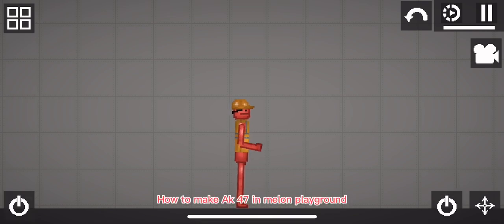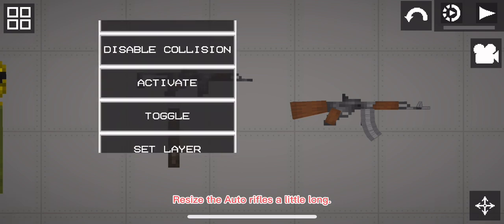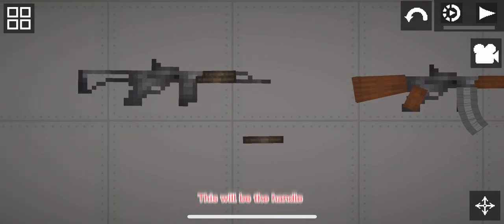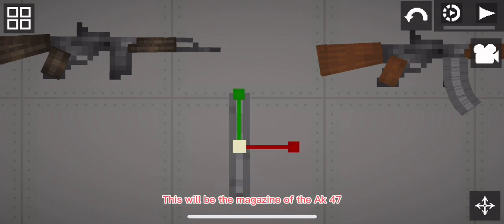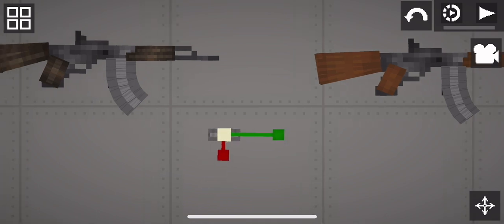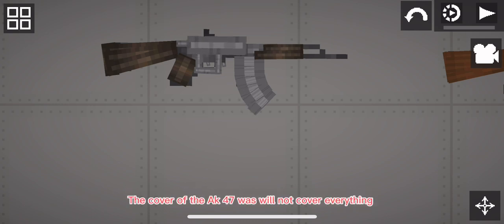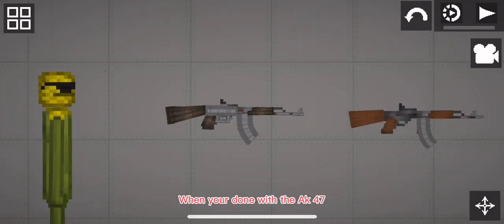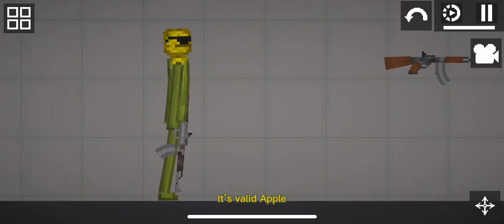How to make Ak 47 in melon playground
This is a tutorial how to make Ak 47 in melon playground